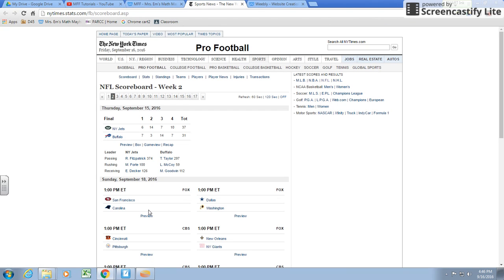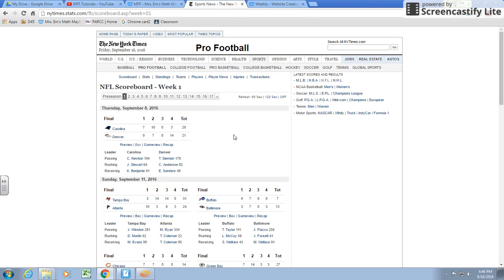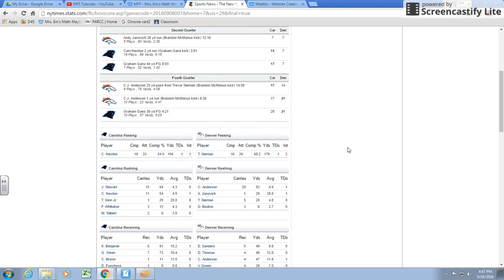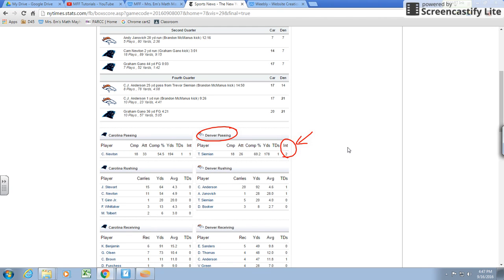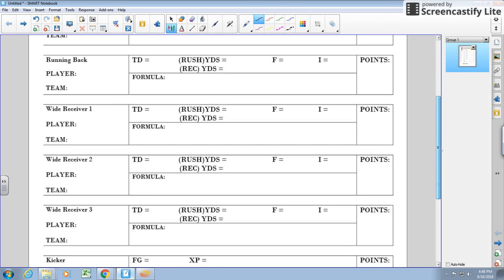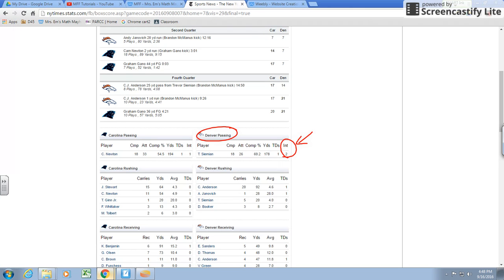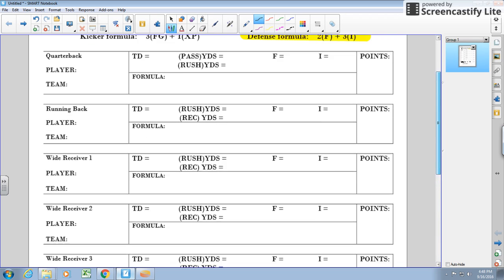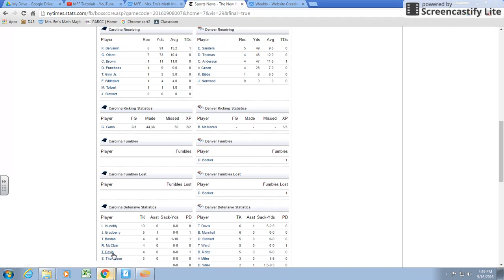Defense scoring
Video tutorial on how to do the scoring for the DEFENSE in math fantasy football.